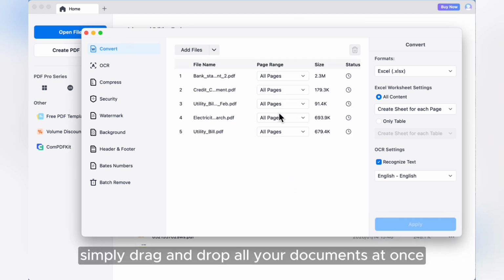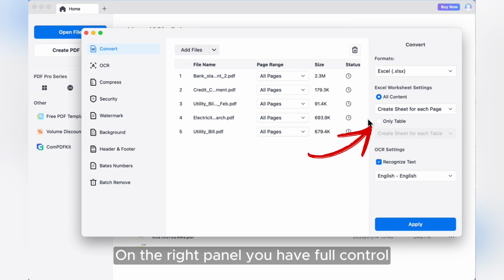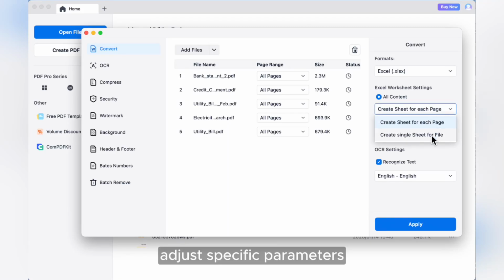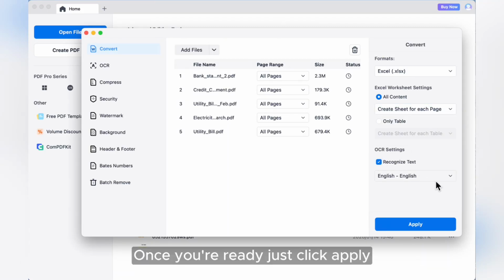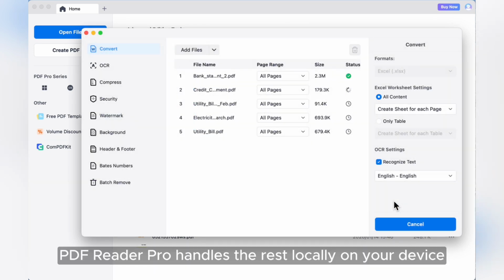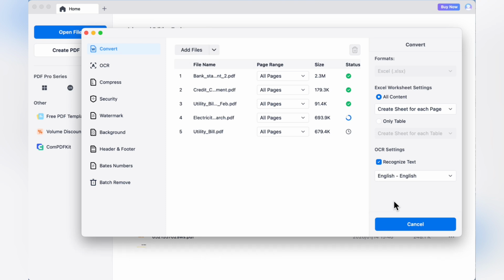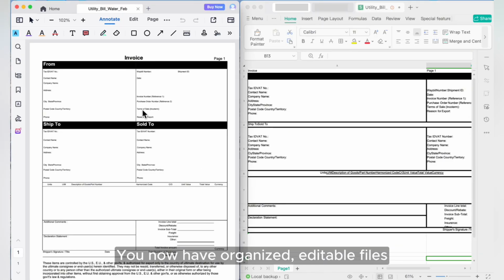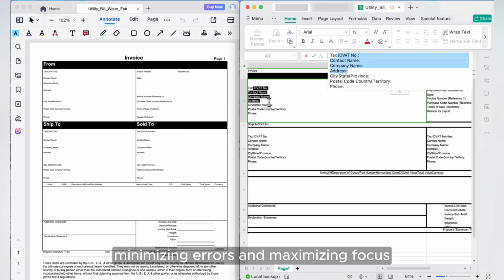Tax Season Stress? Batch Convert dozens of PDFs in Seconds!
Struggling with a mountain of invoices and bank statements this tax season? Stop wasting time on manual data entry! PDF Reader Pro allows you to batch convert hundreds of PDFs to Excel, Word, or PPT with just one click, keeping your financial data organized and secure.

🔍 Explore More Professional Features: Want to dive deeper into how PDF Reader Pro can simplify your financial workflow?

🏆 Why Choose PDF Reader Pro? Trusted by over 90 million users worldwide and consistently featured as a "Top Productivity App" by the App Store. We provide professional-grade tools that are easy for everyone to use.
Available on: Mac, Windows, iOS, and Android.